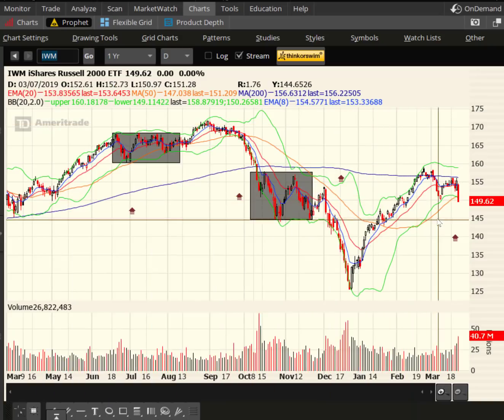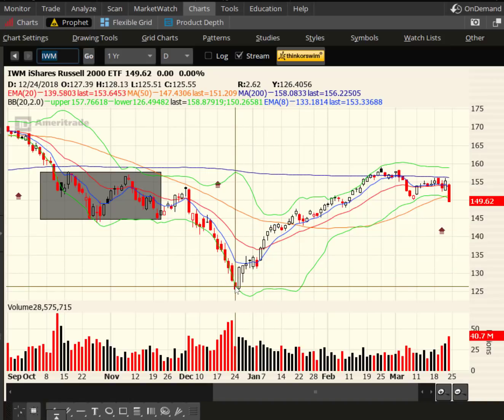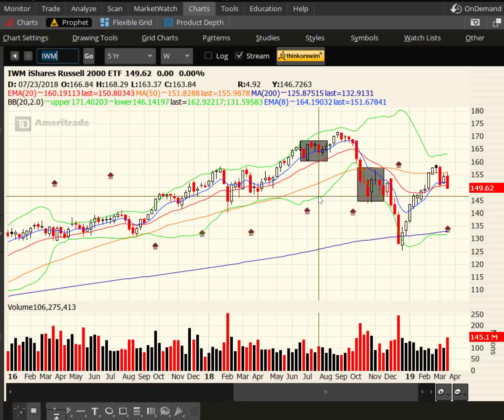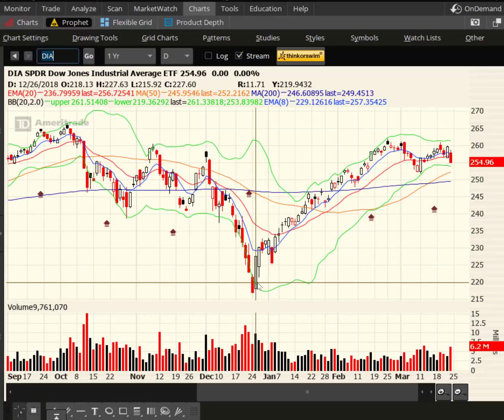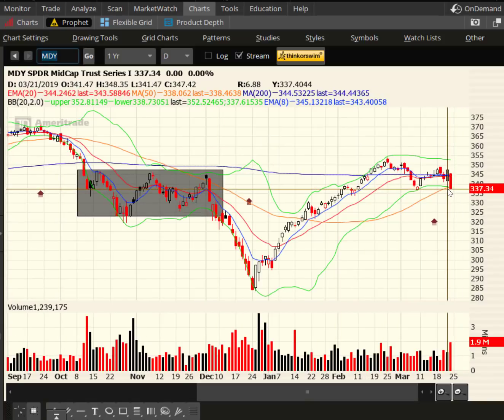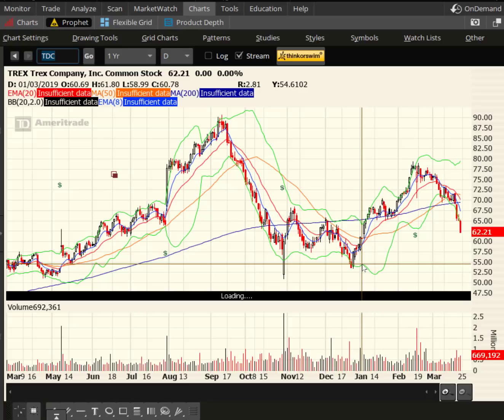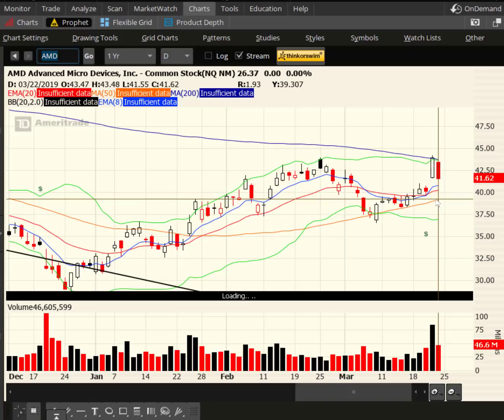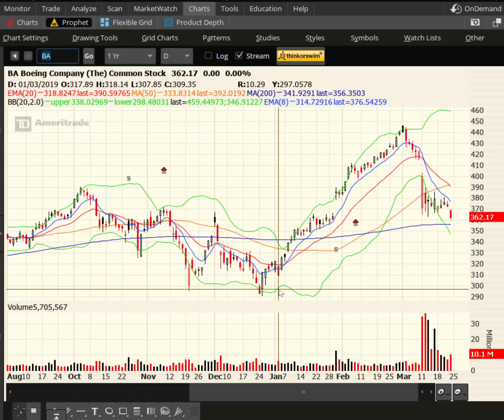Mar 24 2019 - S&P Holding Up, Small Caps Roll Over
While the S&P 500 (SPY), Dow Jones (DIA), Nasdaq 100 (QQQ) held above their respective 20-day EMAs this past week, the Russell 2000 Small Caps (IWM) and Midcaps (MDY) did not. Both IWM & MDY rolled over on an increase in volume. With both IWM & MDY breaking below moving averages, it raises a Yellow Flag for the stock market bulls in the week ahead.

We also discuss AAPL, BA, MU, AMD, TREX, TDC, SYNA and more.

Have a great week ahead!

Ron